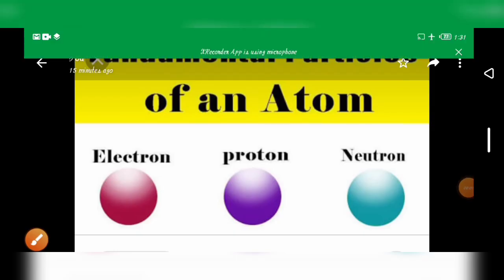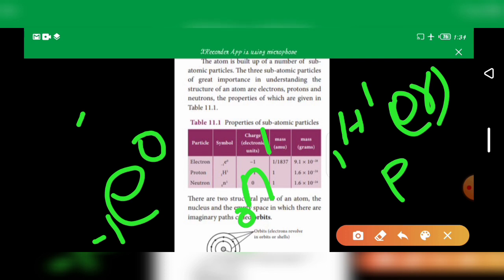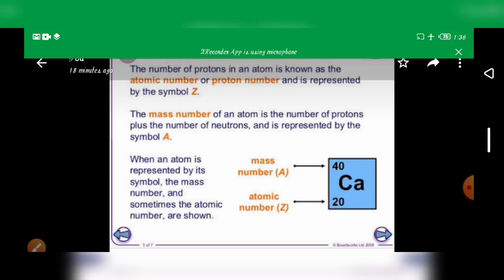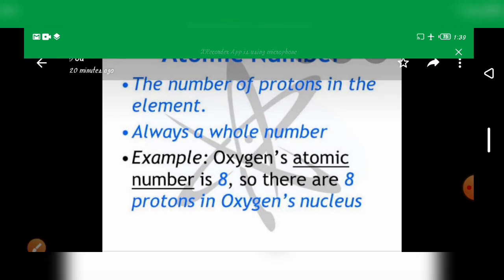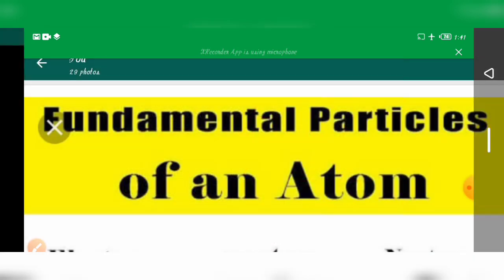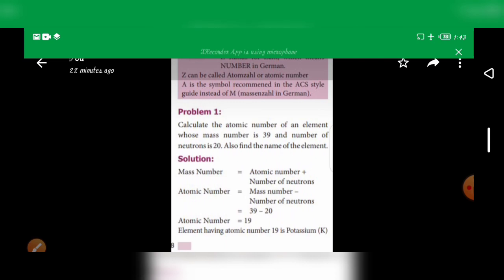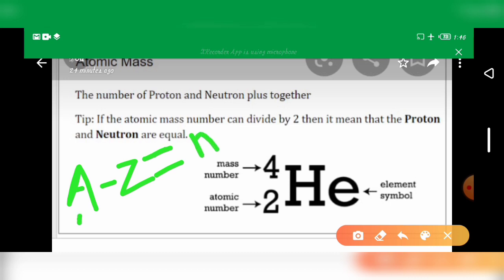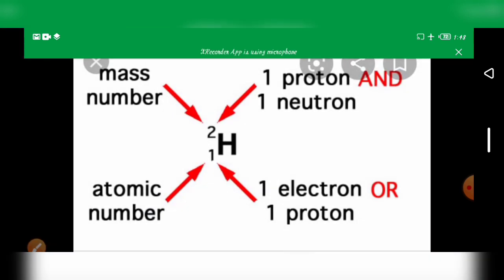IDEAL & ADHARSH GRADE IX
Class:9
Subject: Physical science
Topic: Atomic structure (Fundamental particles)
Session:3